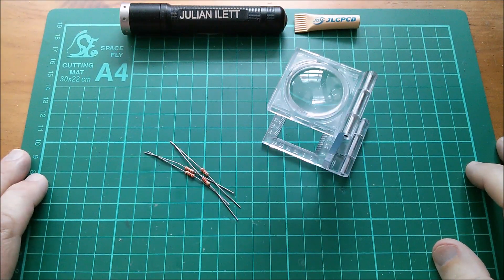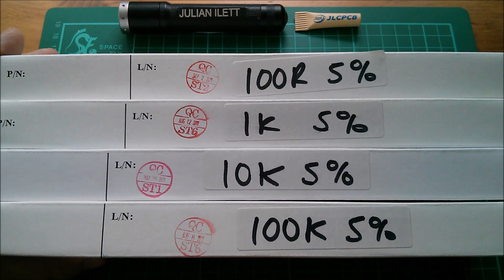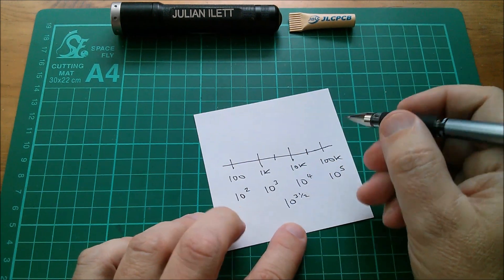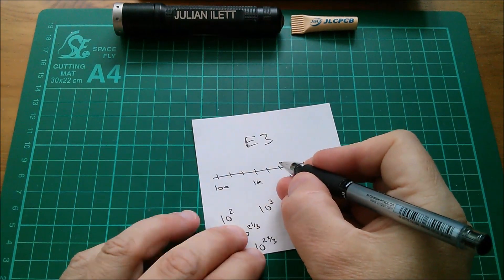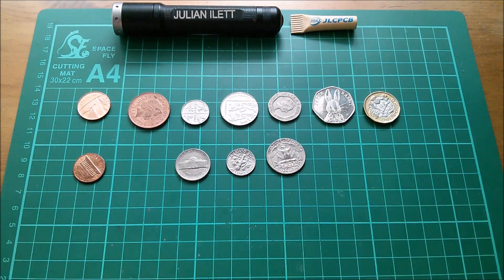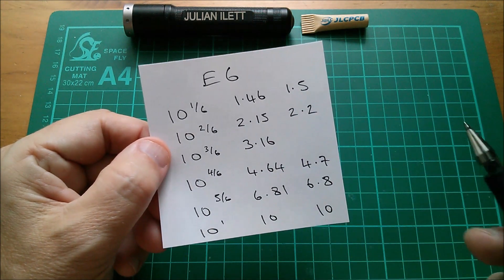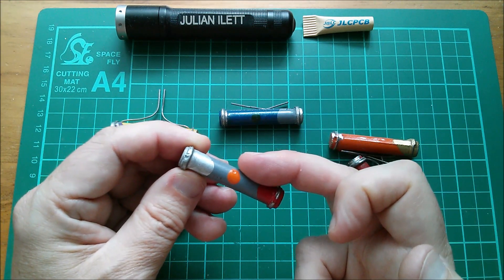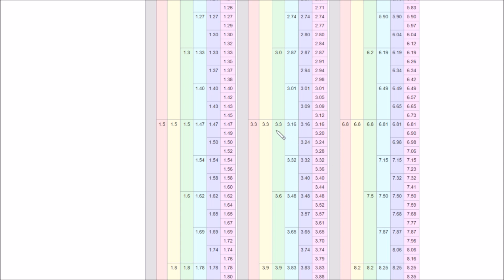Resistor Values - Why 33k, 47k, 68k?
What's with the 33k resistor?  It's value isn't a simple rounding of the calculated value 31.6k